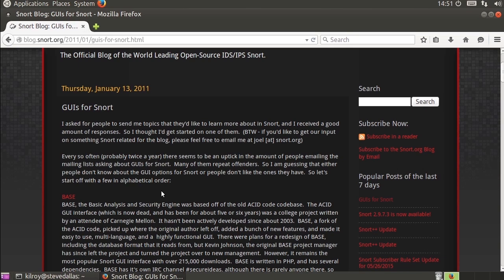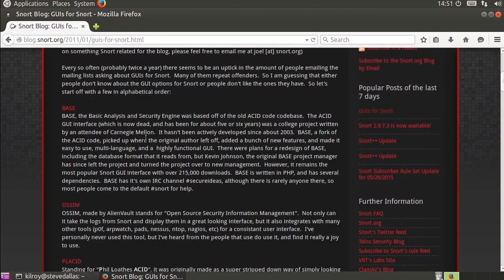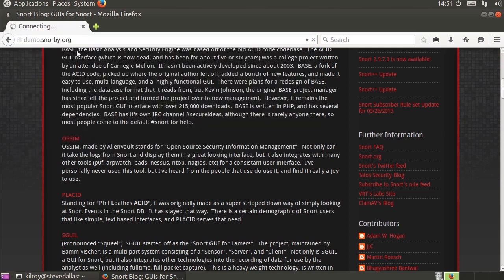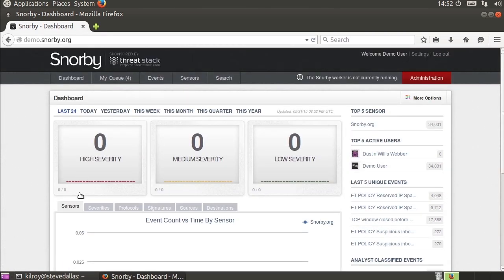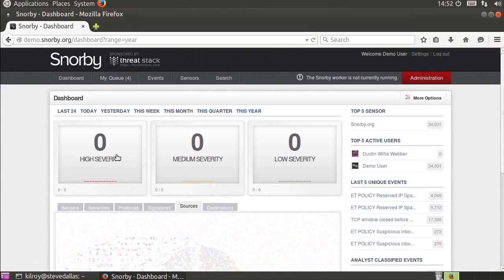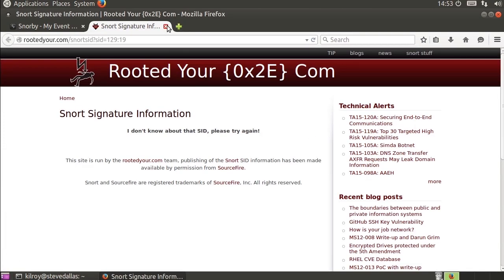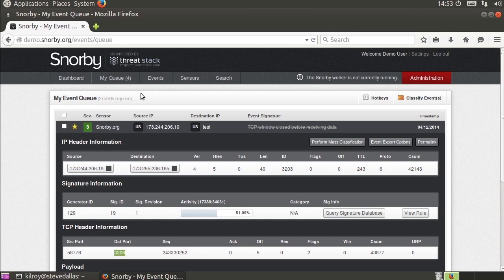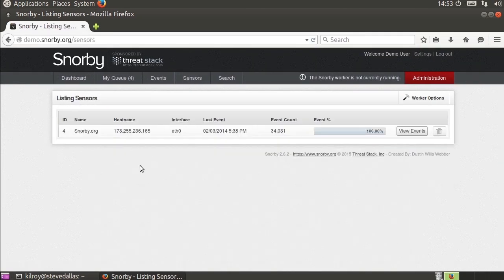46 Snort Console